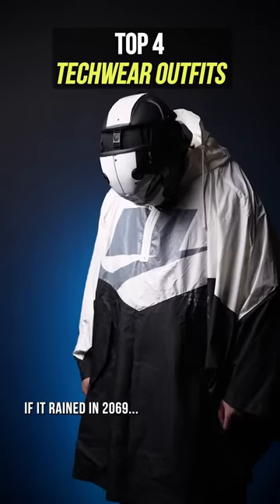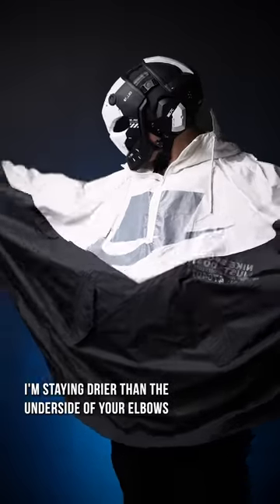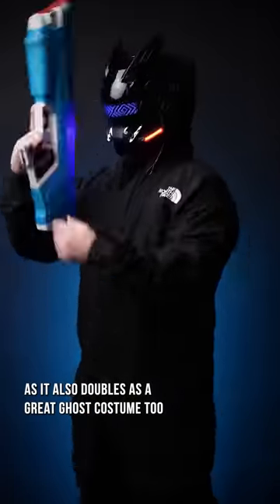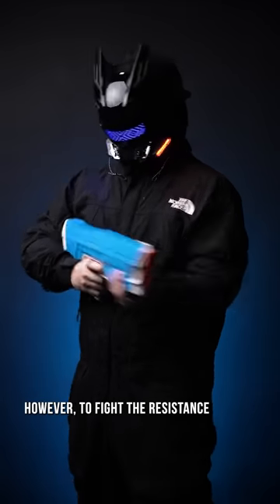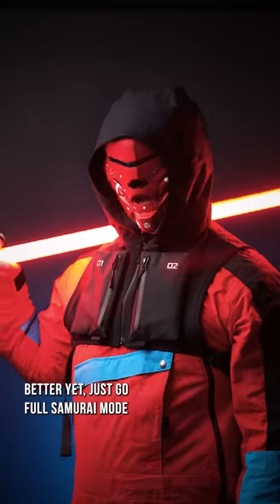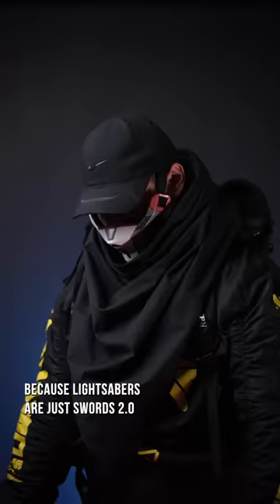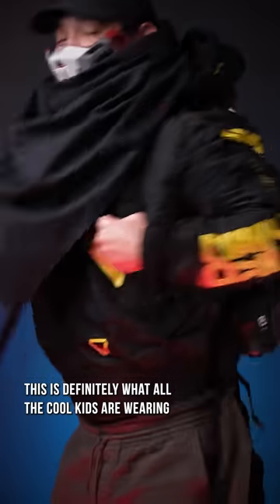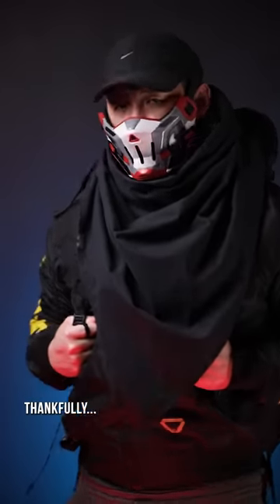I wear the last one everyday... 👀